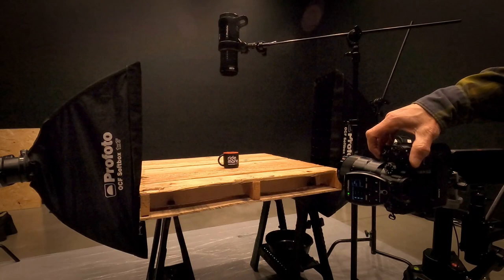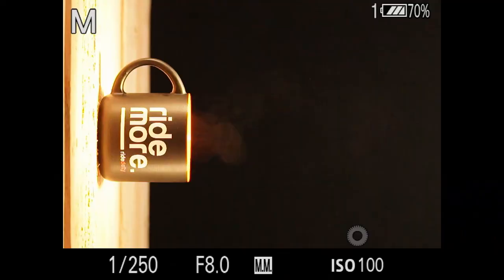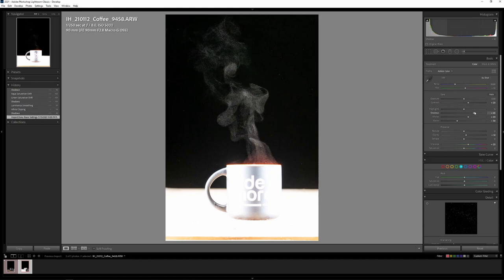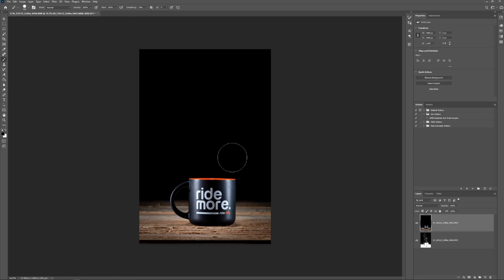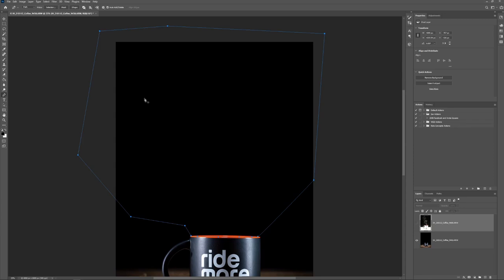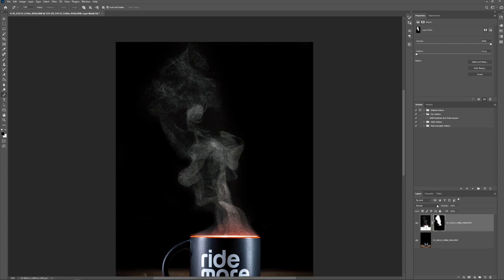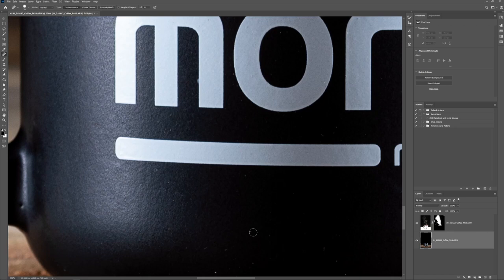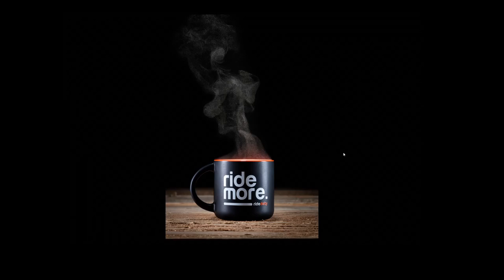Creating a Coffee Cup image with Steam.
How to shoot and add real steam to a studio image of a coffee cup using Adobe Lightroom and Photoshop.

The other day I shot a quick image of the DEITY Doubleshot Coffee Mug and I added real steam to the shot. This is something that is fairly easy to do, and while you can find lots of steam overlays online if you need one it looks better if you create one that matches your product perfectly. I filmed the process so that you could follow along and see how I do it. (I apologize for the quality, there is a brand new Sony a7sIII in the studio but I didn't have a memory card for it. So I shot it with my GoPro Hero 8 and the studio is DARK) The video goes through the process of shooting the image of the cup, and then the image of the steam, and then editing them together using Adobe Lightroom and Photoshop. You can see the two original images and the finished image below. The coffee cup image was shot at 100 ISO and the Steam image at 5000 ISO.

BUY THIS MUG

CONNECT